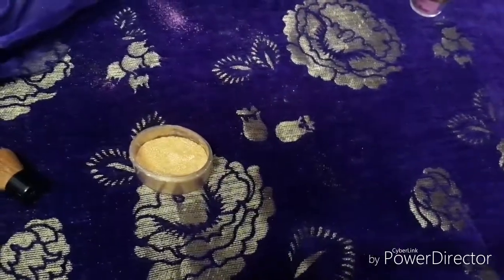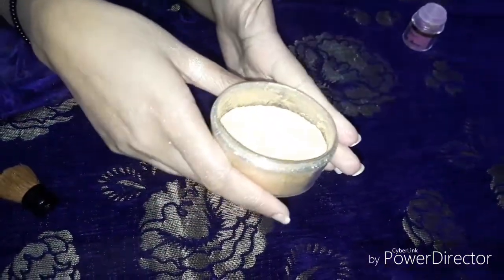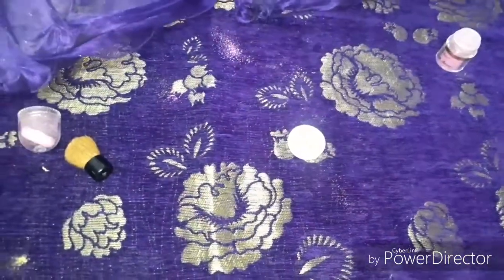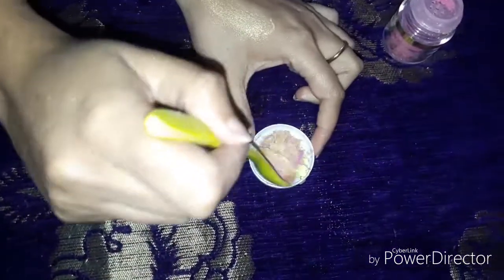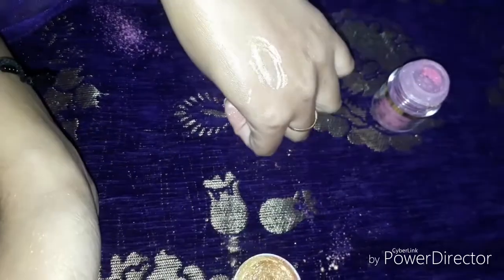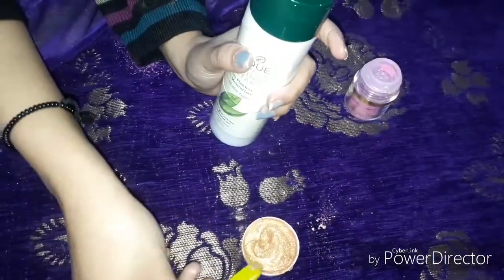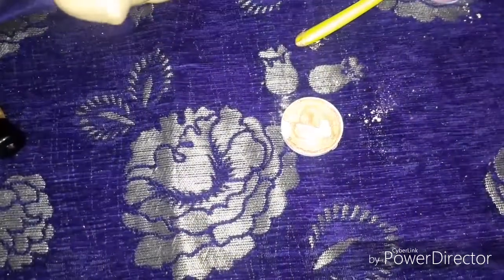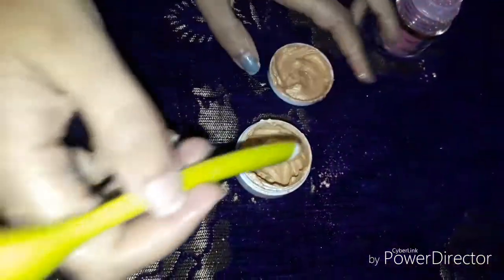DIY LIQUID WINTER HIGHLIGHTER | MAKE YOUR OWN HIGHLIGHTER AT HOME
Hello (PARIFAM)
DIVAS
Today i am going to share a diy liquid highlighter with you all ..if you like the video do share with your friends n family ..this will means a lot to me
u can also follow me on : instagram-divashouse3011
love
 Divas house